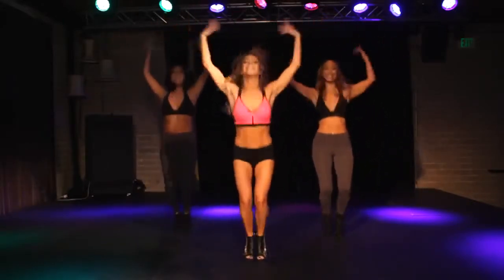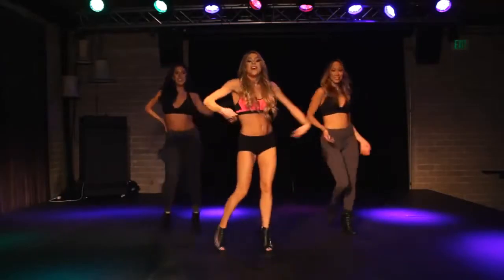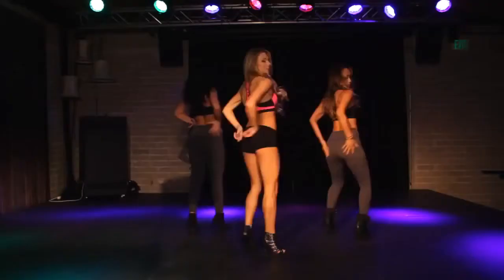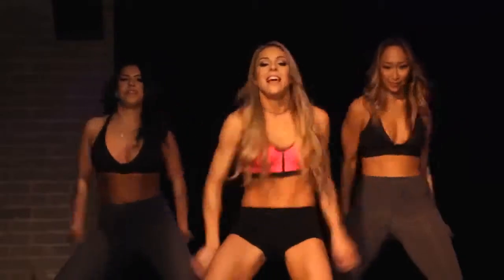HOW TO DANCE 2019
Watch how to dance in heels and get great exercise at the same time. 2019